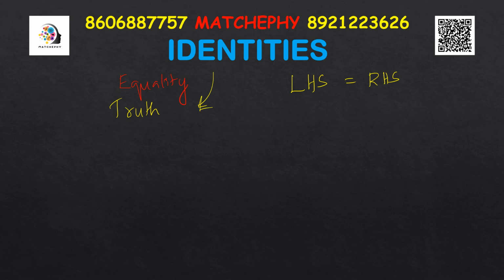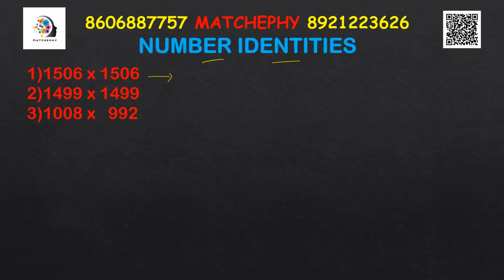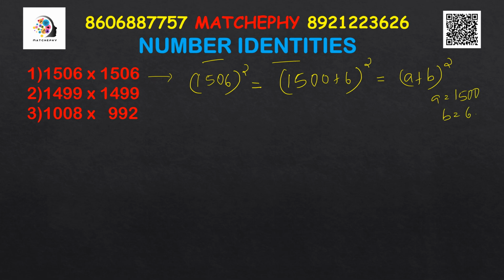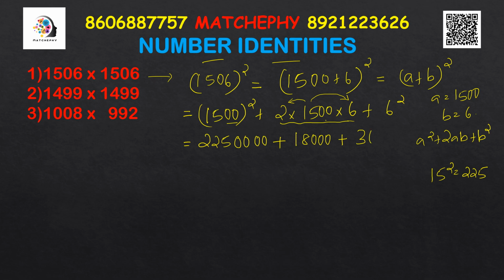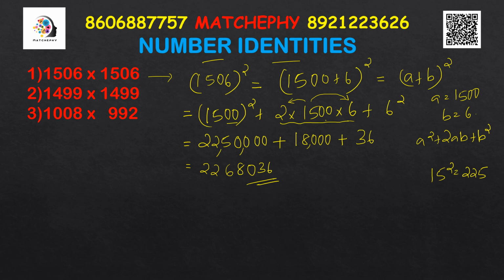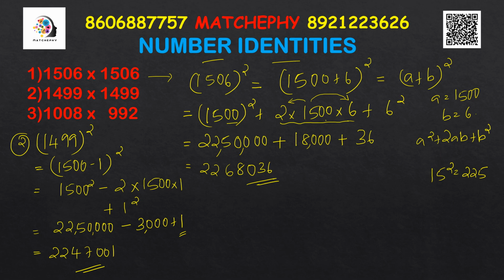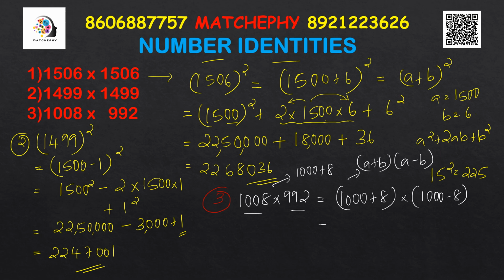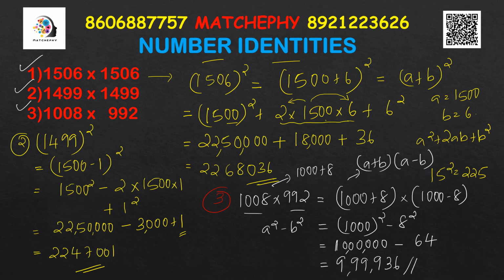THE IDENTITY METHOD 1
Identity video explains the easiness to solve multiplication of higher order using the known basic identities. An Algebraic Identity is an equation the always holds true irrespective of any value put against the variables in the equation. It means the left hand side (LHS) of the equation is always equal to the right hand side (RHS) of the equation. Algebraic identities are used in various branches of Mathematics such as Algebra, Geometry, Trigonometry etc. All the standard Identities are derived by using the BINOMIAL THEOREM(included in 11 CBSE syllabus).

Identities are the proven equalities in Mathematics which always can be used to solve easy or difficult problems in a more ethical way. Once we start using this method of solving problems, we can easily boost our confidence in solving higher order or difficult problems using identities as there is a much lower error probability in this method. Practice smaller problems using our known identities first and then go for larger ones using higher order identities.